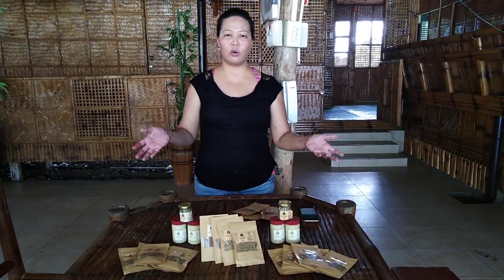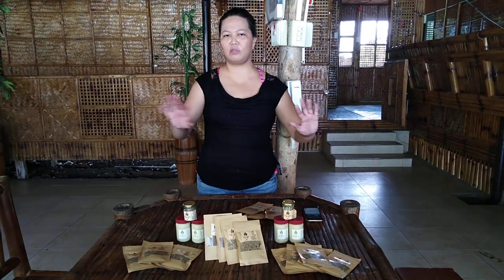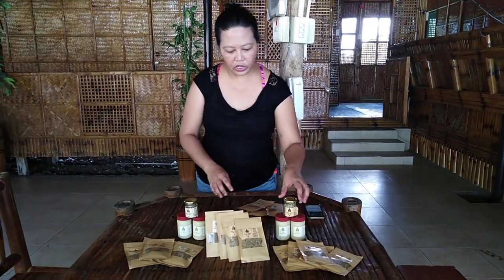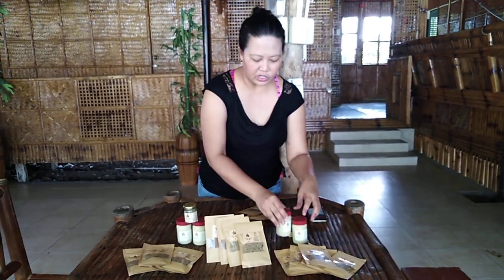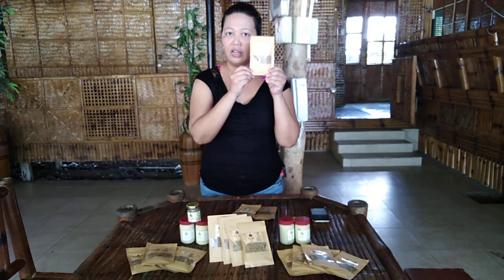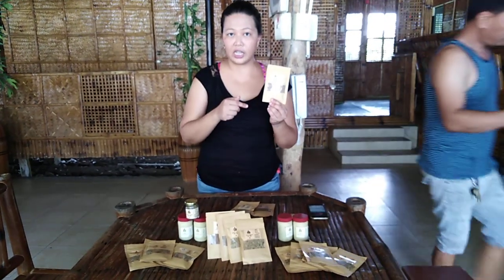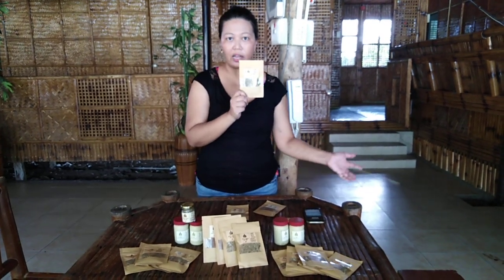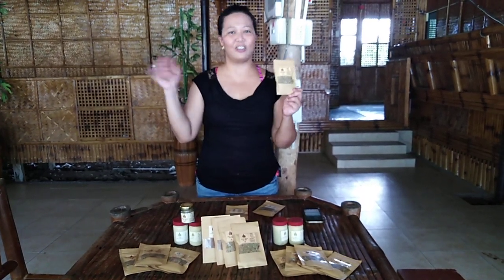By Homecook Cary on YouTube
Join me as I share with you my homecooking journey. 🤗🤗🤗